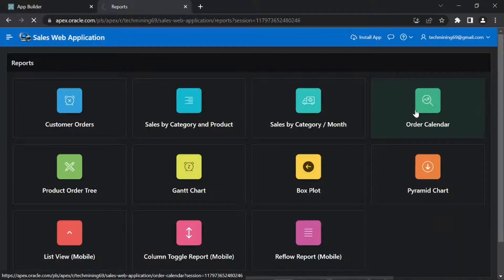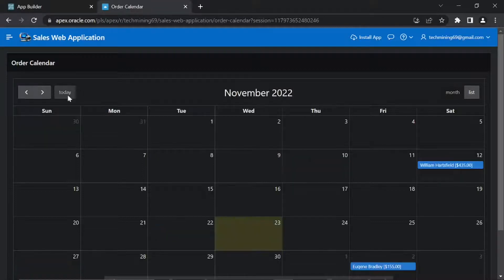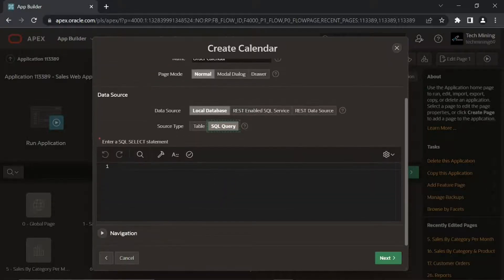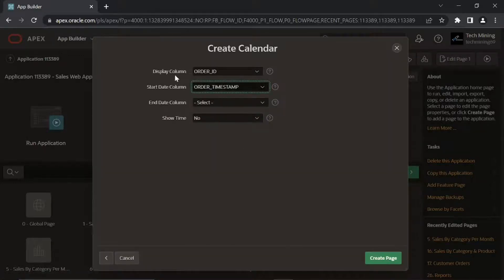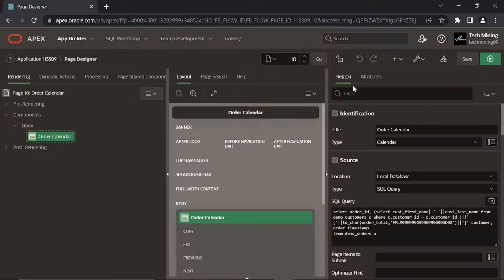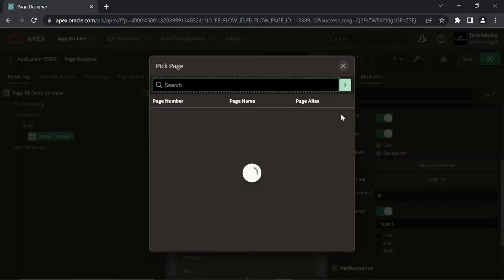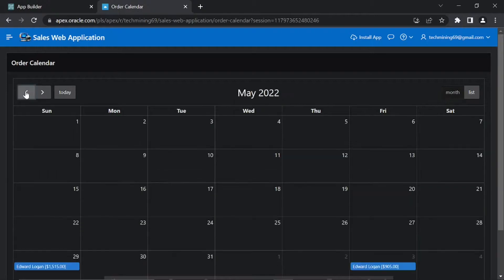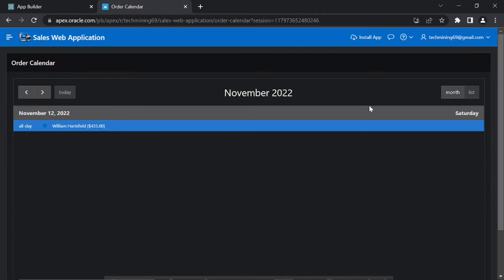Create Setup to Display Records In an Order Calendar - Part 28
In this video we'll learn how to display report orders in a calendar, Oracle APEX includes a built-in wizard for generating a calendar. Using two buttons provided at top left, we can switch between months. The placed orders are displayed in respective date cells, Clicking an order in a cell takes us to Page 29 to see its detail. Clicking any blank date cell, This will start the Order Wizard to take new order entry. Today button brings us back to the current system date. This calendar also offers two options to view orders in different views: month and list views.